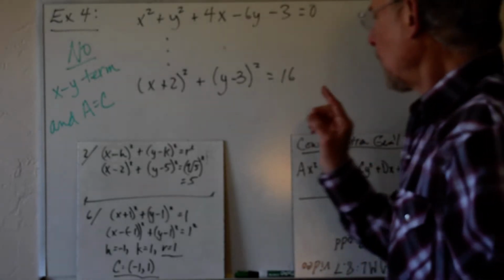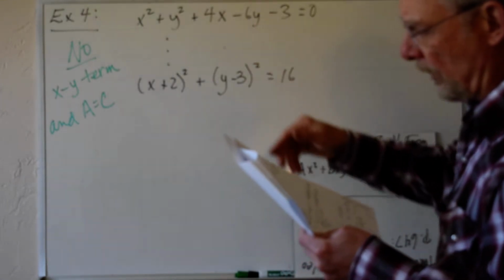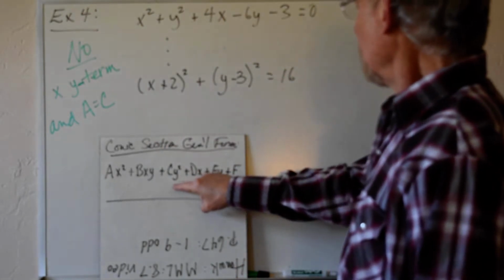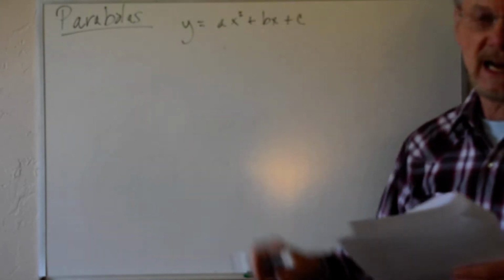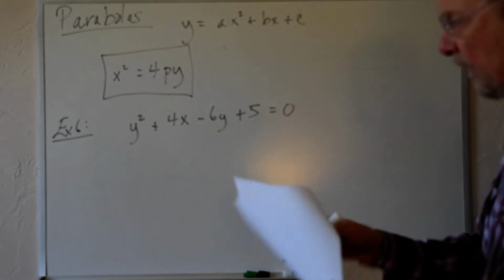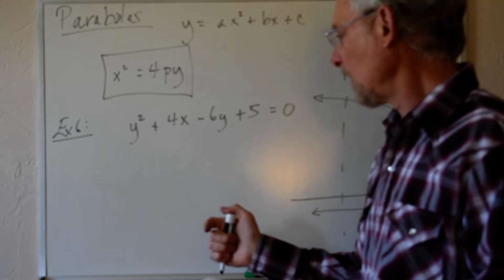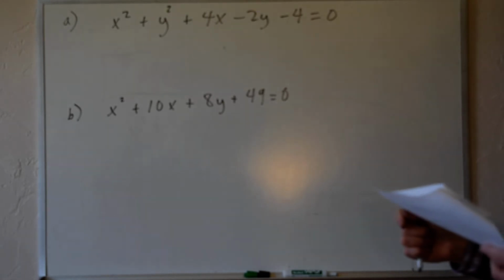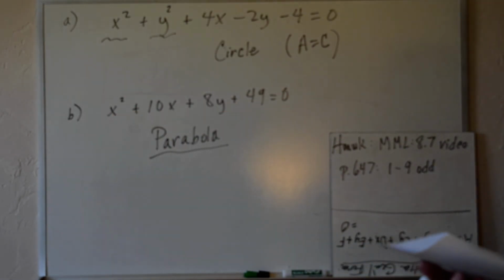Chapter 8.7 | Part 2